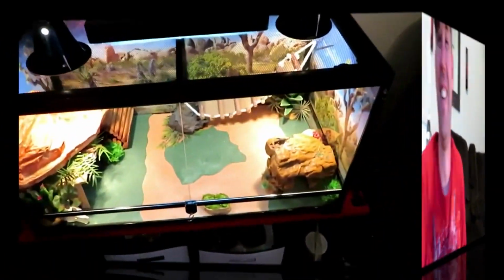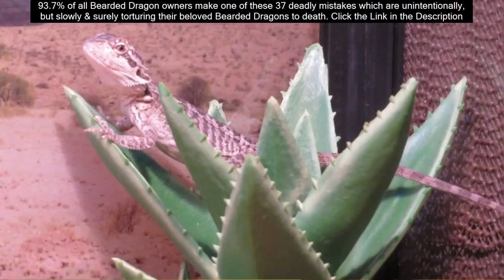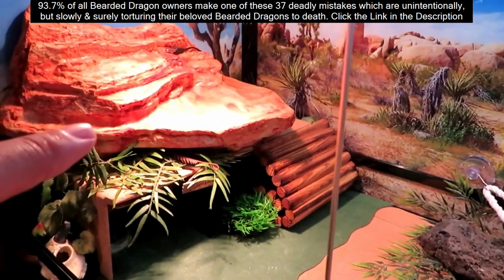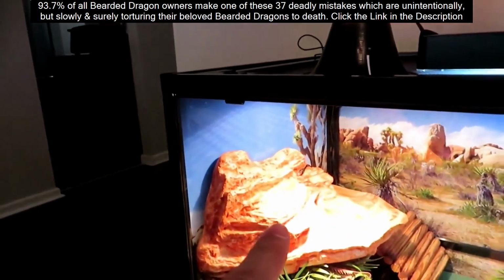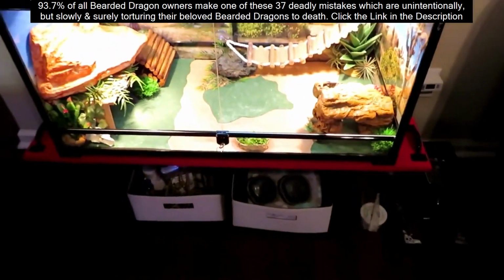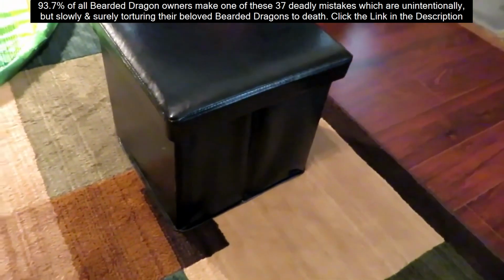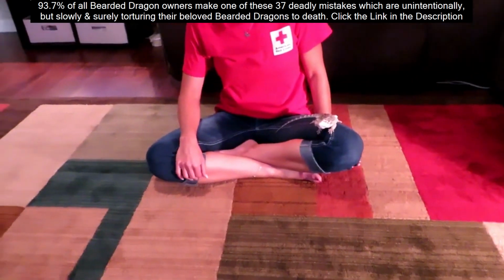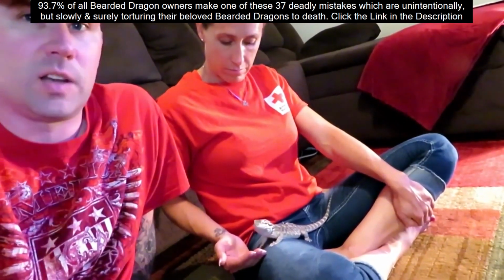Bearded Dragon Travel Vivarium - Inspiring Habitat Setup (Step by Step)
Are you challenged with the daunting task of setting up a Bearded Dragon Travel Vivarium? It can be struggle to set up bearded dragon travel vivarium for newbies. It can be done easily with the proper guidance and information.

Would you like to learn more about travel vivarium? Please watch the above video and follow the steps carefully.